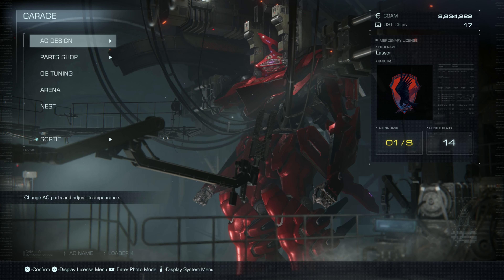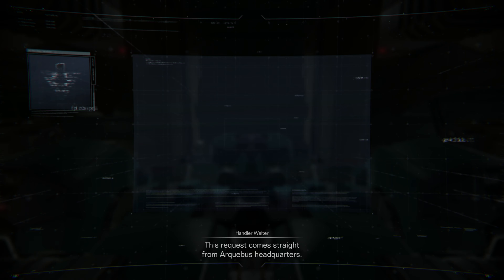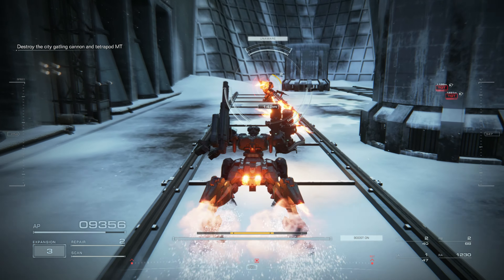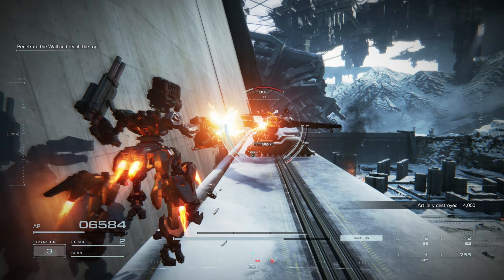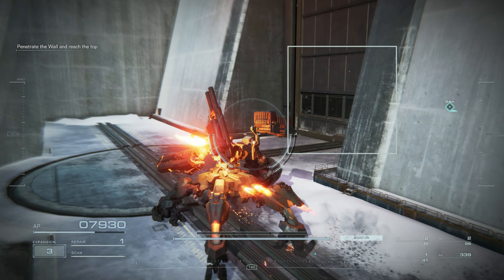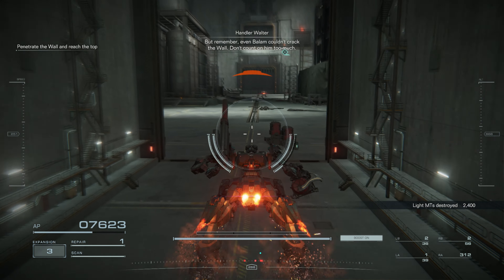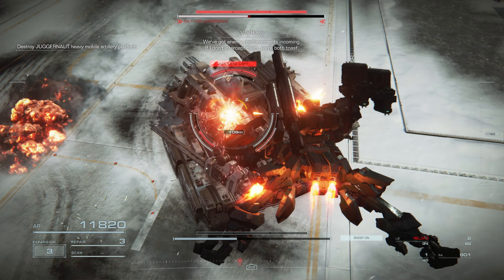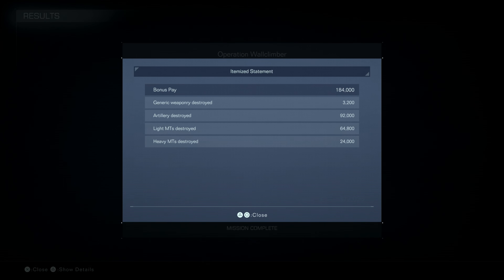Armored Core VI: Fires of Rubicon - 100% Walkthrough Part 124 [PS5] – Operation Wallclimber [NG++]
In this video of our Armored Core VI: Fires of Rubicon 100% Walkthrough we complete the mission, Operation Wallclimber. Recorded on PS5. NG++ Playthrough.

Thanks for checking out my Armored Core VI: Fires of Rubicon 100% Walkthrough!